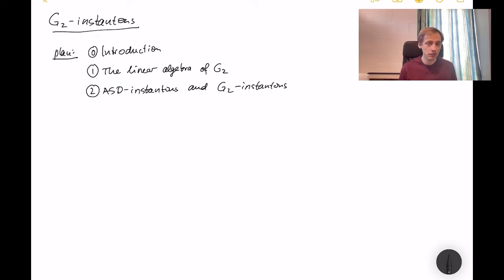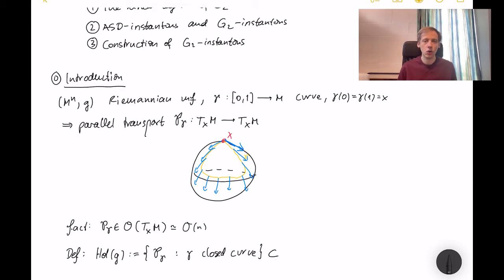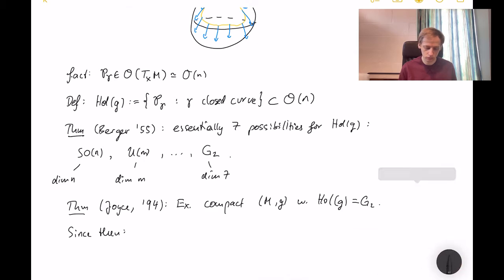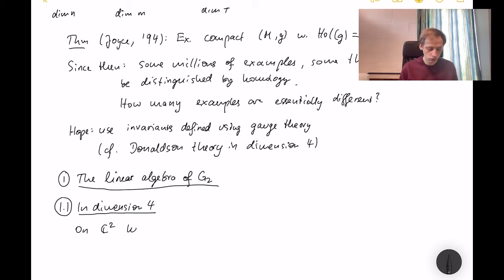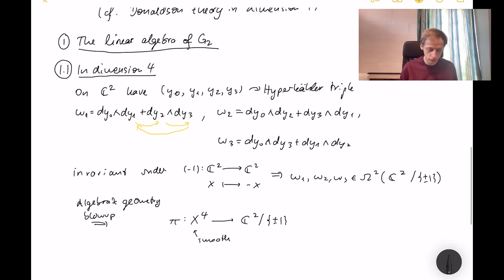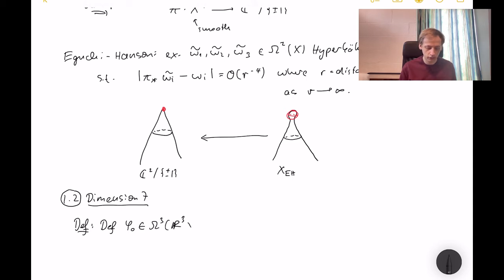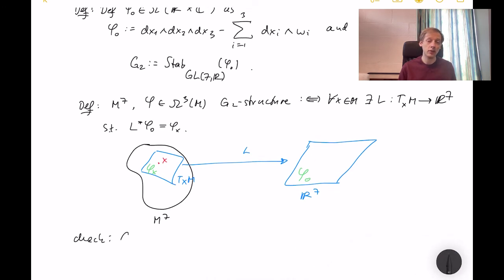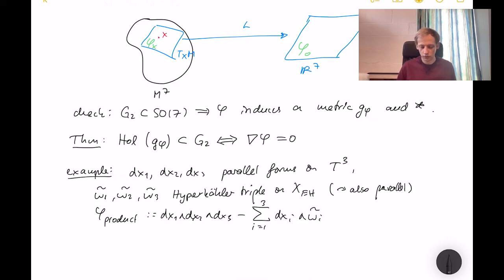S01T05 Daniel Platt 01